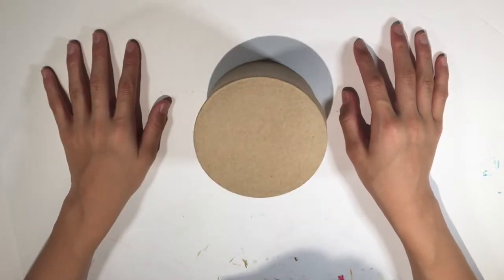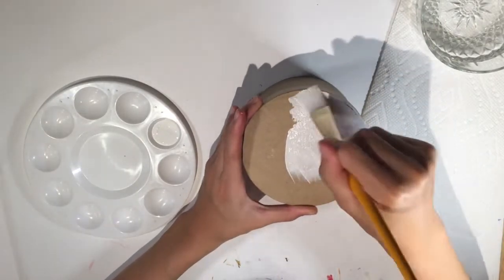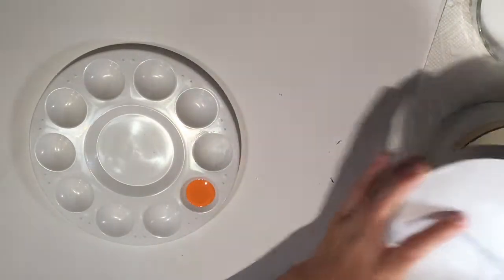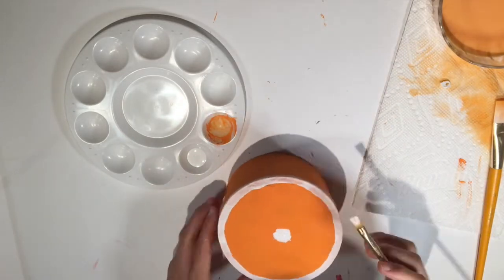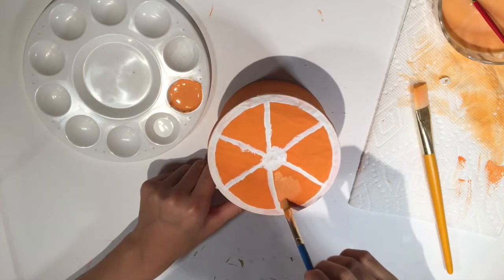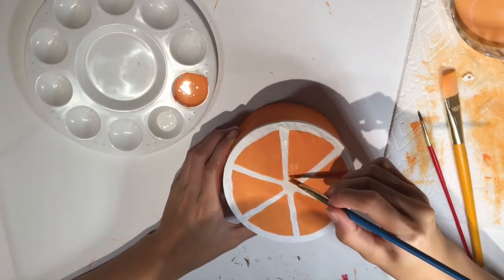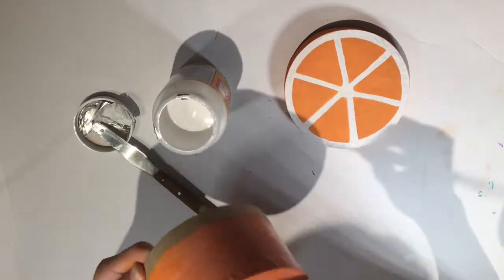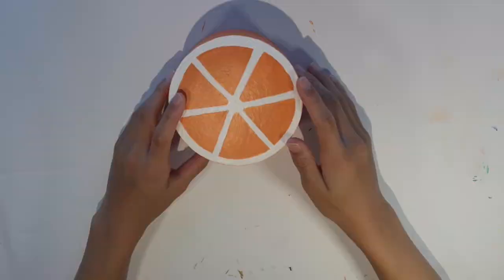Painting an Orange Box!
I actually did this a while back; I just never got around to editing it XD

Also, sorry the audio goes weird sometimes. My microphone makes this weird clicking noise sometimes and it is so ANNOYING.